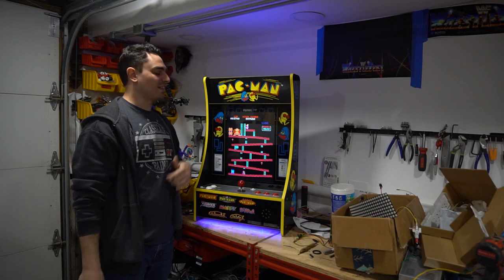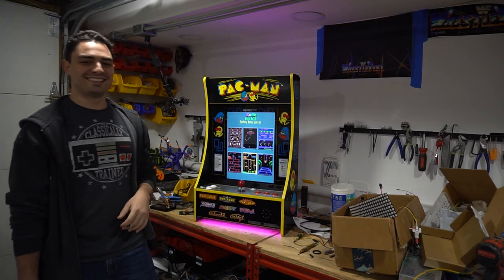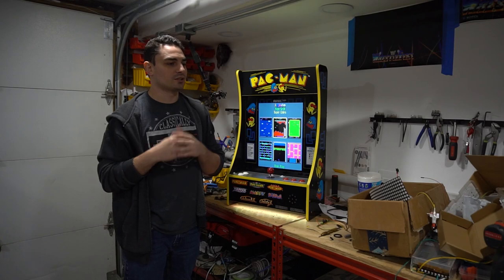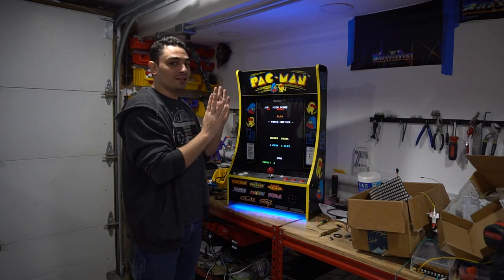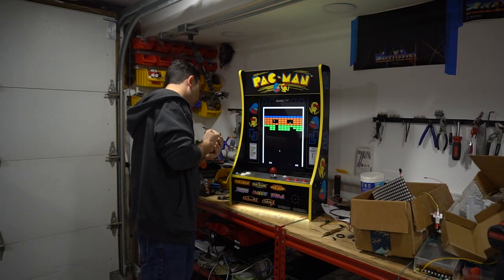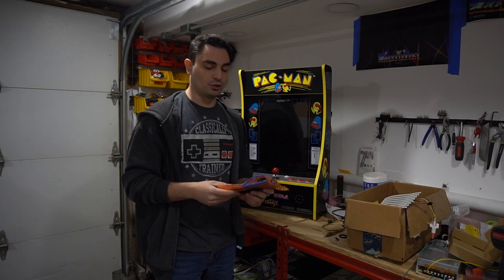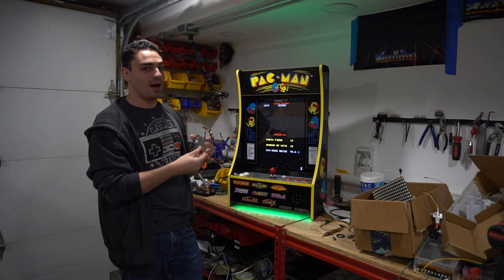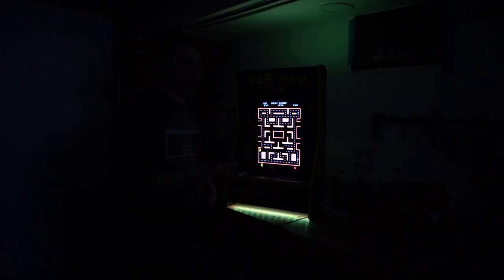Arcade1up PartyCade 60 in 1 Mod Actually Saves High Scores!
00:00 Intro
00:26 Overview
05:40 Customer backstory
09:47 Highscores save!
13:13 Mod details/ final comments